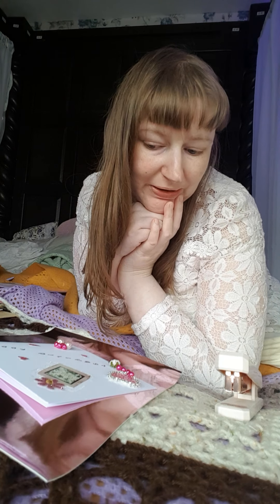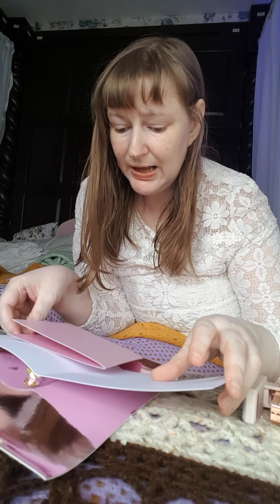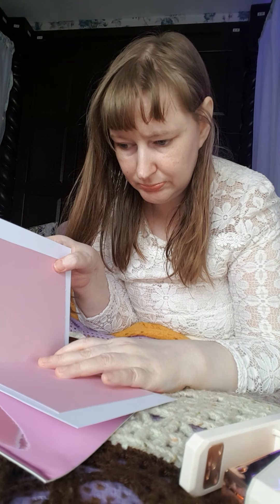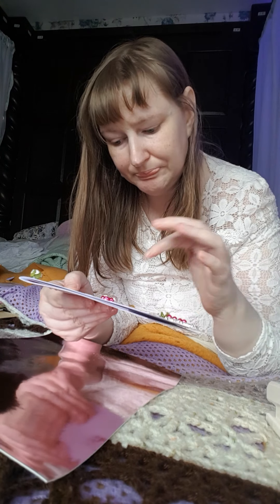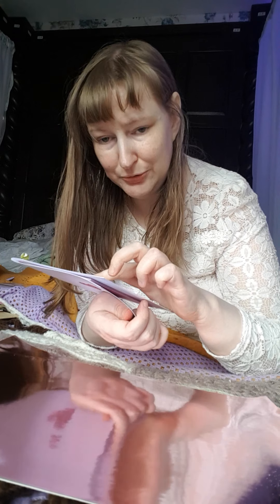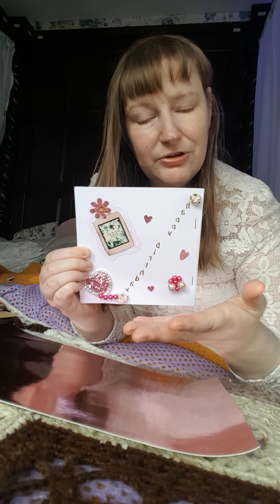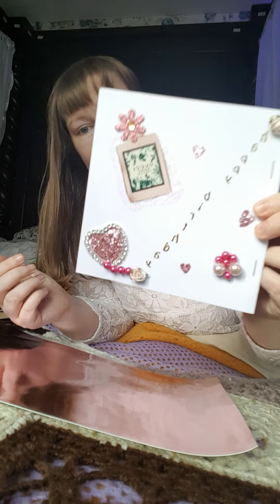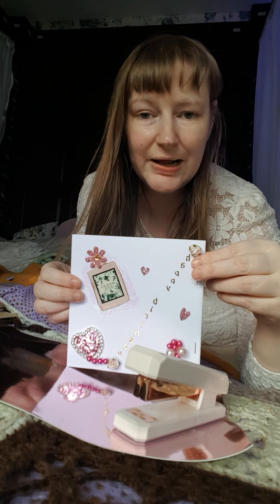Card designing & making.🌼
hi guys, nice that you could join me here again on my card designing and making . It's really nice to make your very own greeting cards or birthday cards etc. let's all get creative and make and design our very own stylish cards. good luck and have fun. 🌼🌼🌼